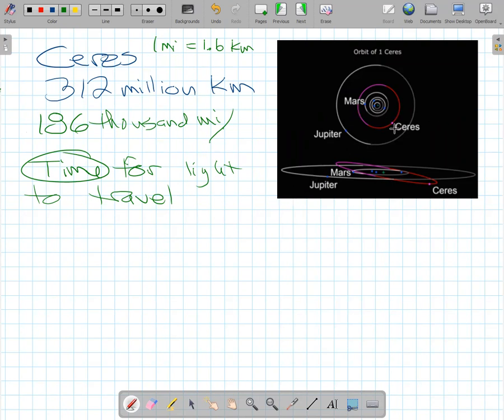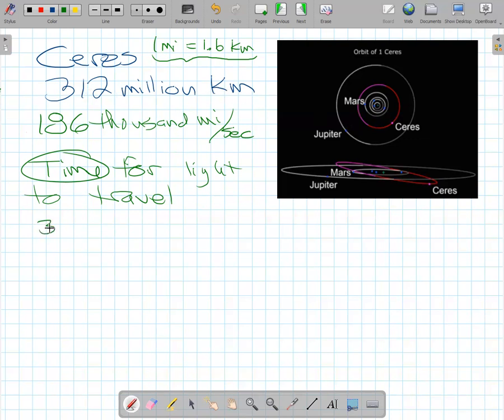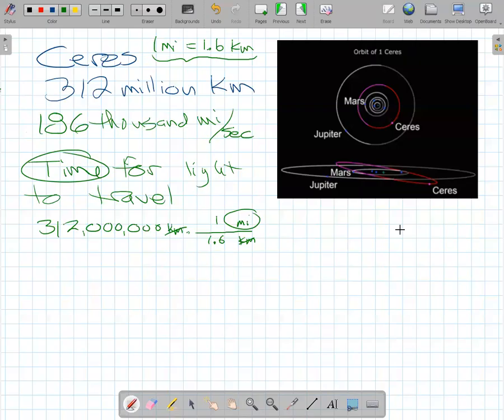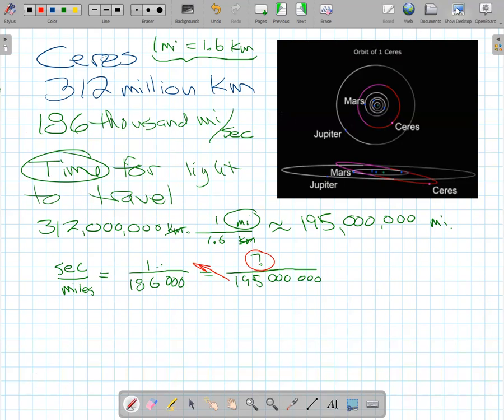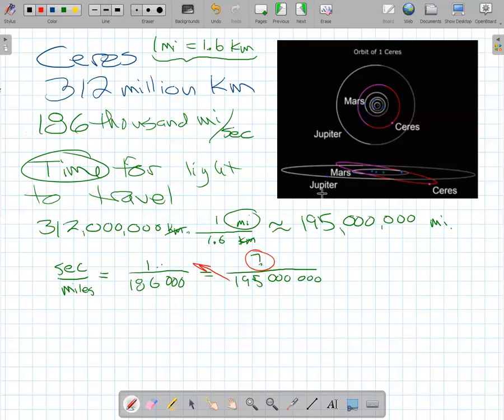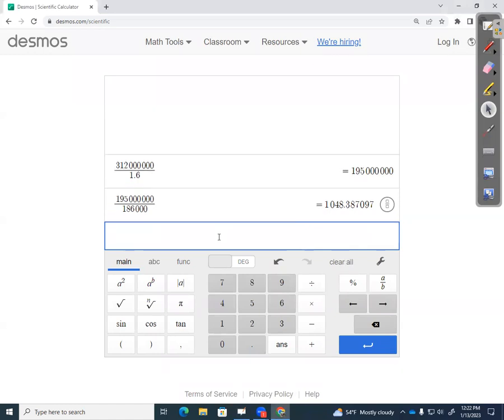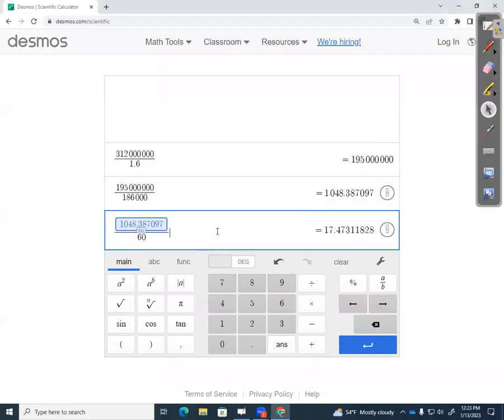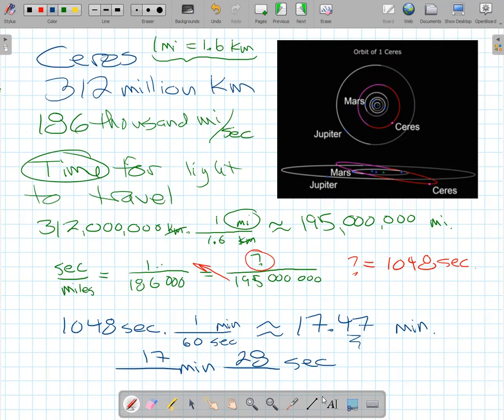MTH105 Speed of light communication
Problem Solving
How long does it take light to travel through the Solar System to the Dwarf Planet Ceres?